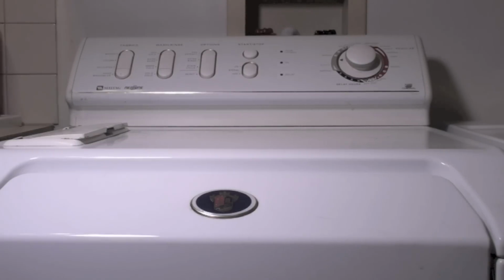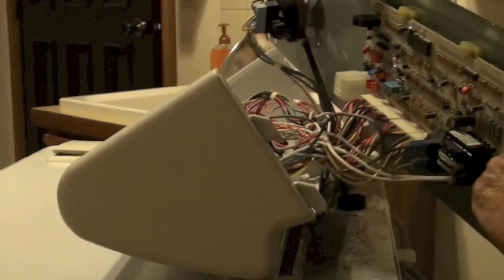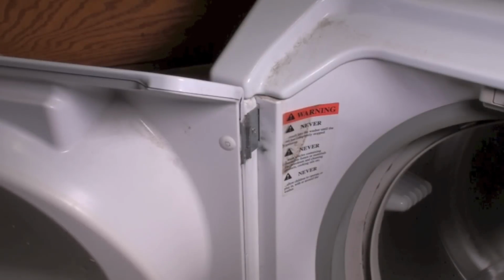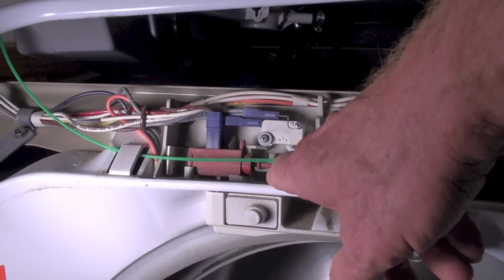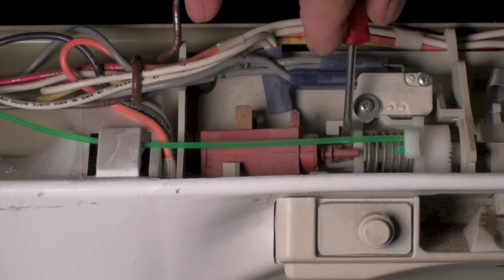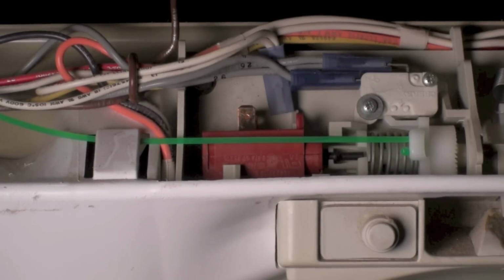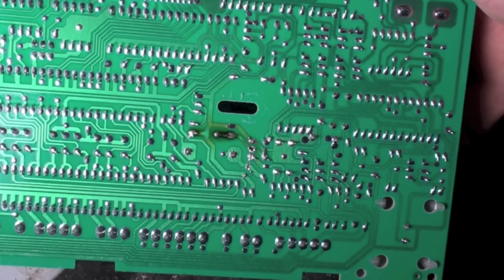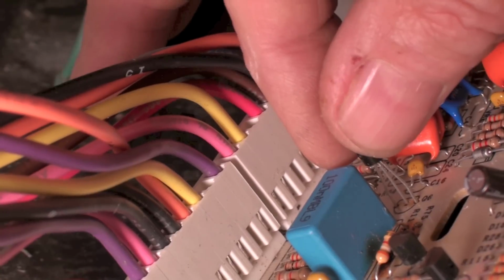Maytag neptune wont spin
This is just my repair (with some help from the internet) of the Neptune washer.  The wax motor causes a triac on the circuit board to fail and short which causes R-11 resistor to fail.  Remember all this work should be done with the unit unplugged.